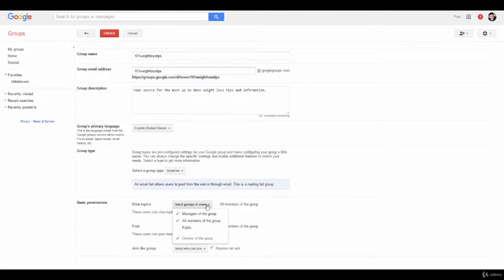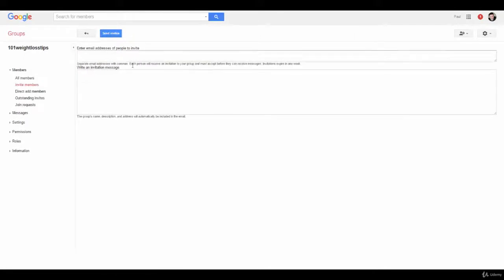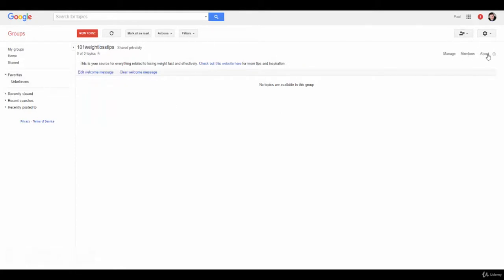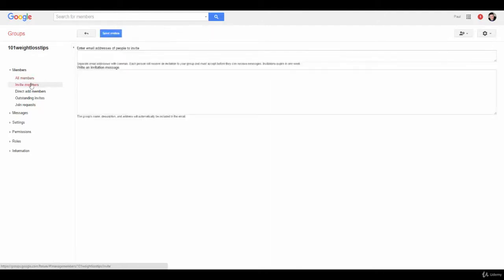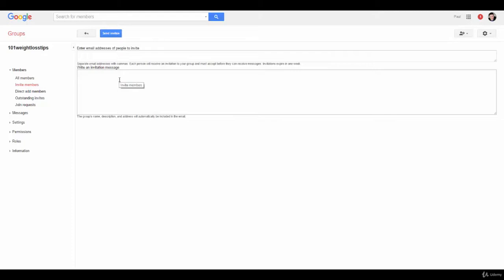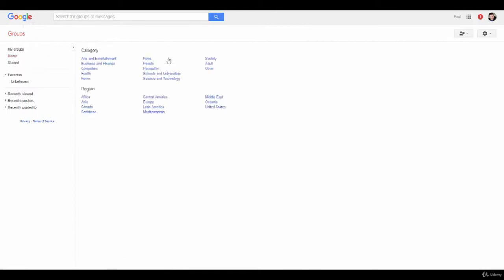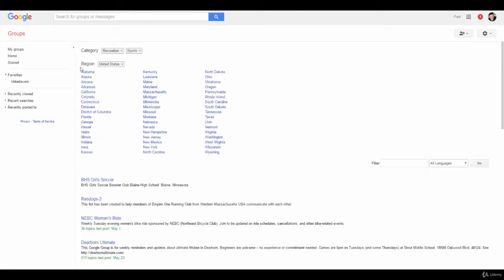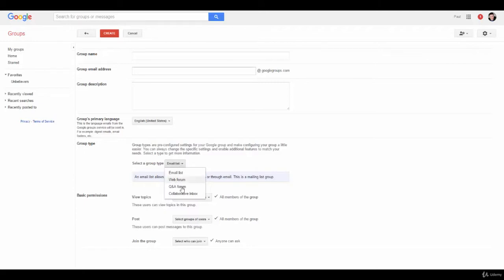Google Groups Think Outside The Box! | Google Hacks For Businesses- Introduction to Google Tools